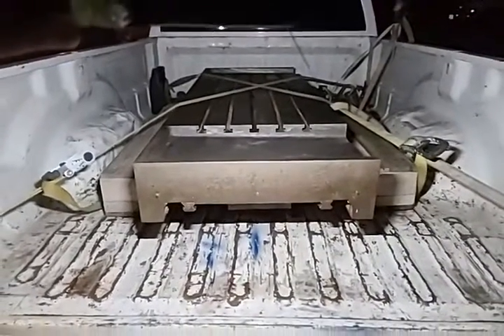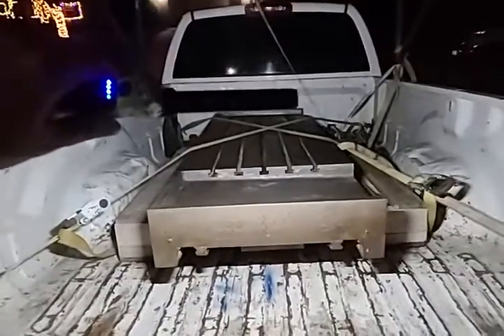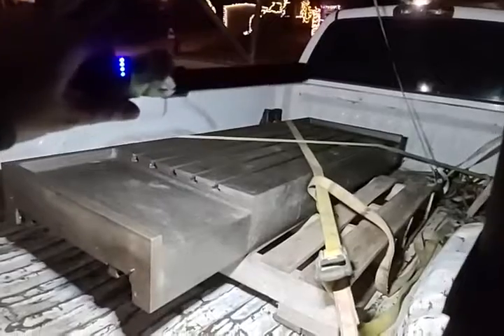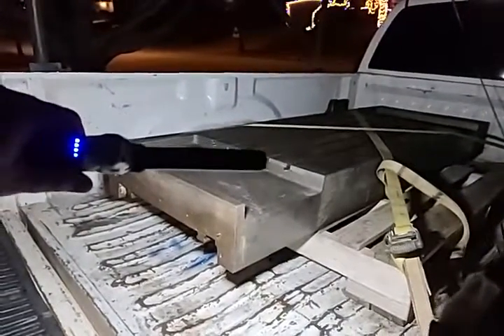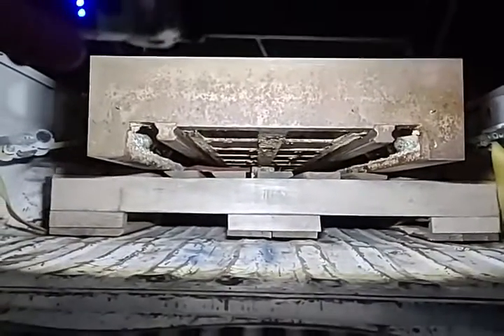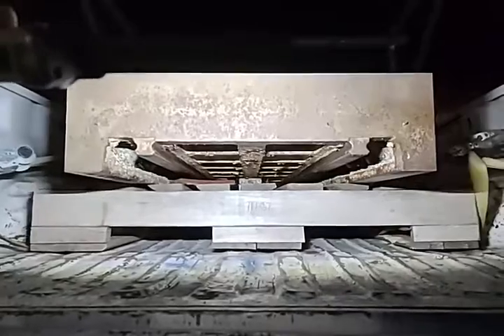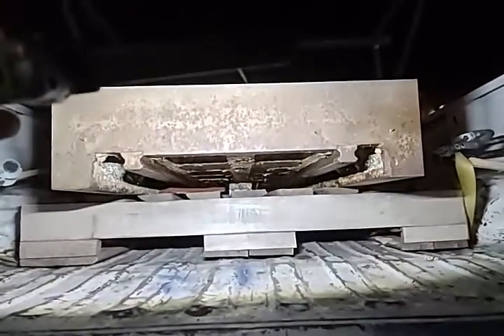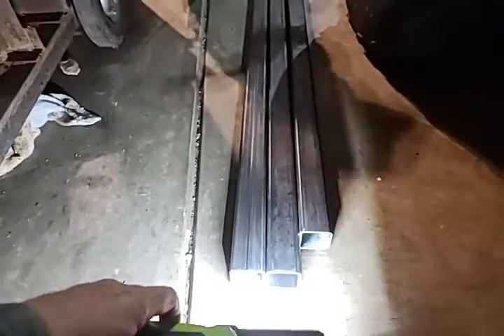Building the cnc metal mill part 4